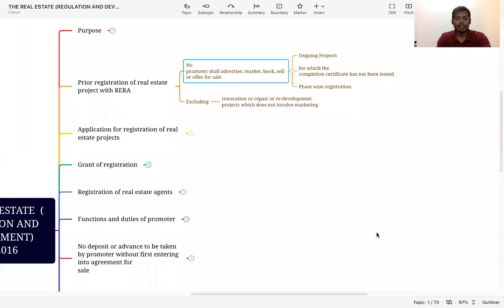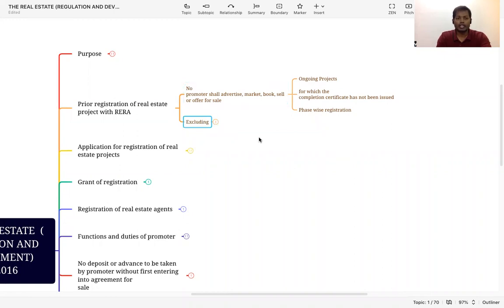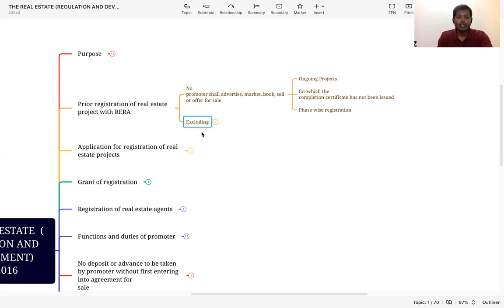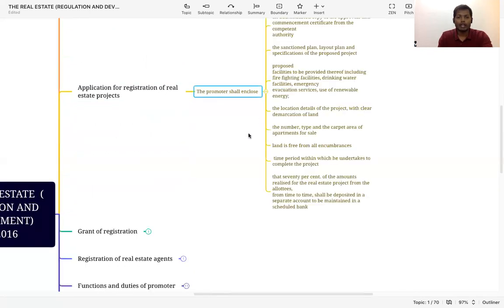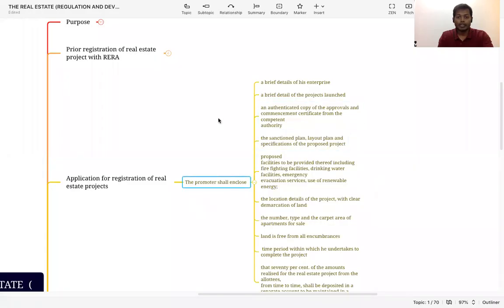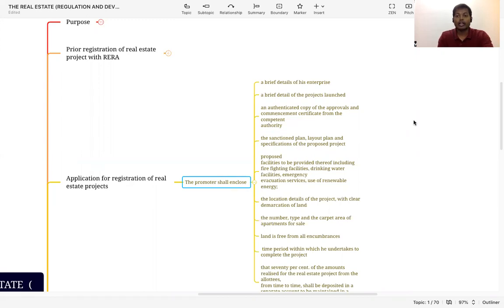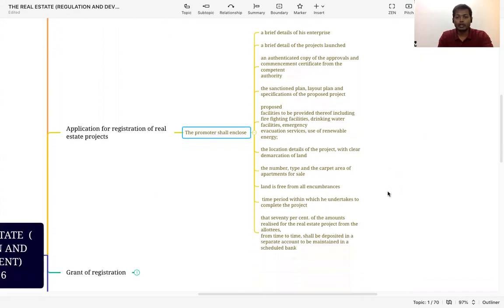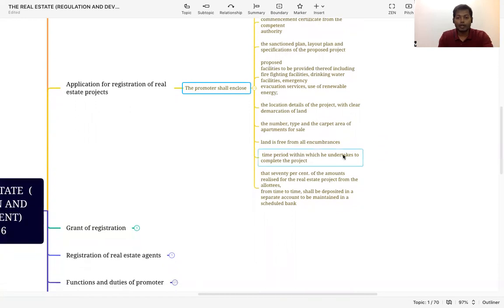THE REAL ESTATE (REGULATION AND DEVELOPMENT) ACT, 2016_Part2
Any builder/developer or any real estate professionals are required to register under RERA. In this video we will see why does registration important in RERA, what are the application process and documentation for registration.

If you have not seen the Part_1 of this video here is the link please visit and see the Part_1 also.